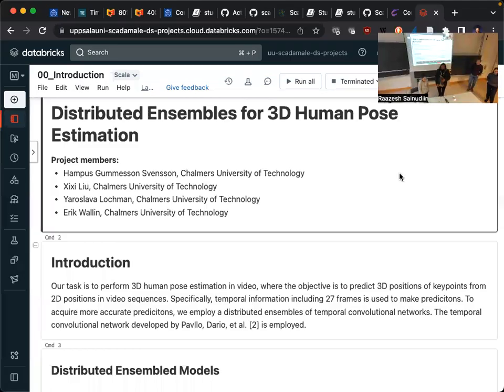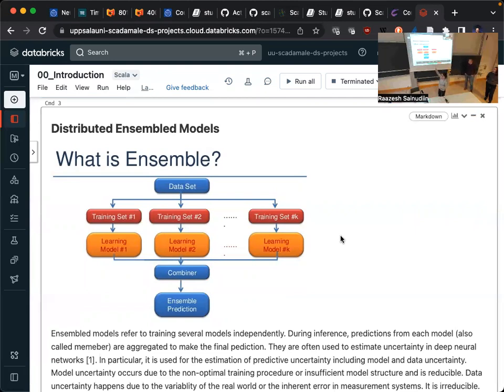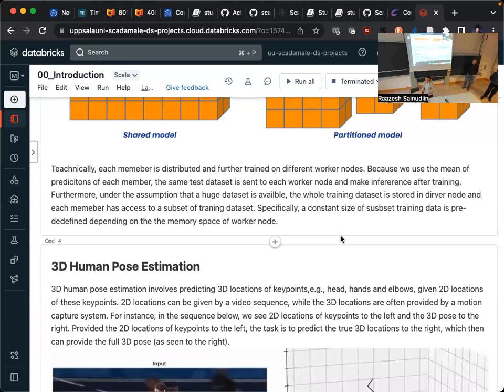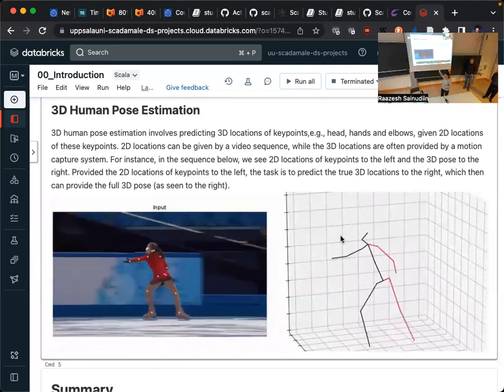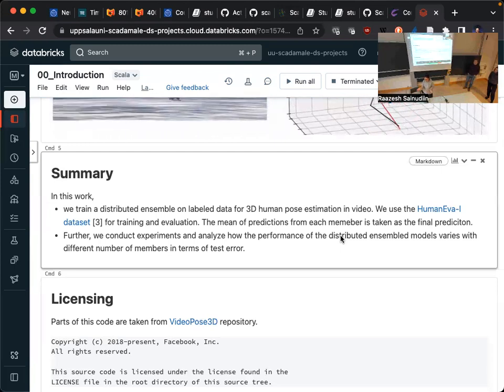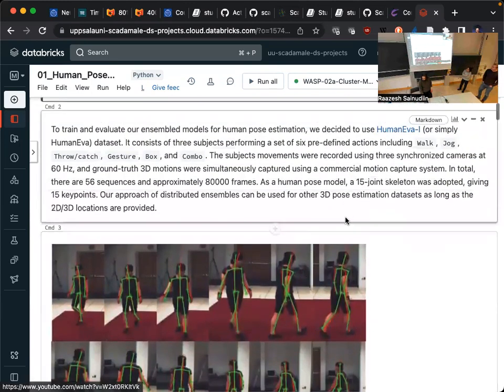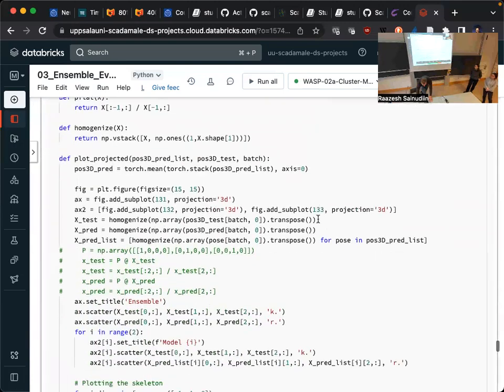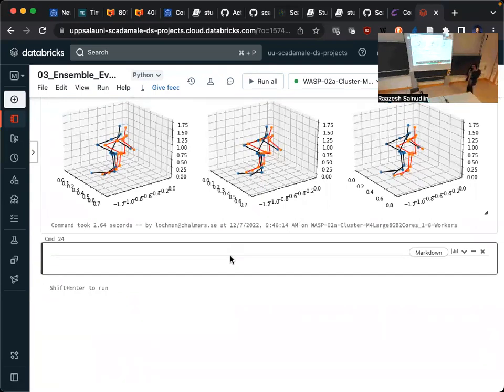ScaDaMaLe WASP-UU 2022 - Student Group Project 09 - Distrib. Ensembles for 3D Human Pose Estimation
Distributed Ensembles for 3D Human Pose Estimation

**Project members:**

* Hampus Gummesson Svensson, Chalmers University of Technology
* Xixi Liu, Chalmers University of Technology
* Yaroslava Lochman, Chalmers University of Technology
* Erik Wallin, Chalmers University of Technology